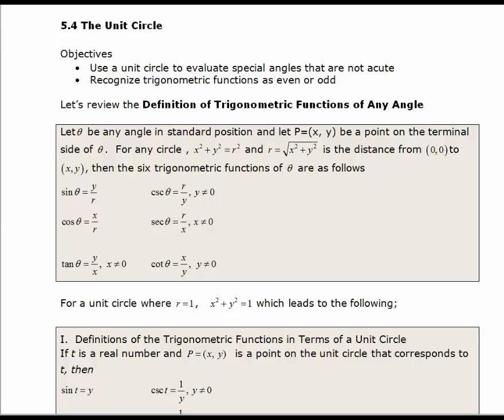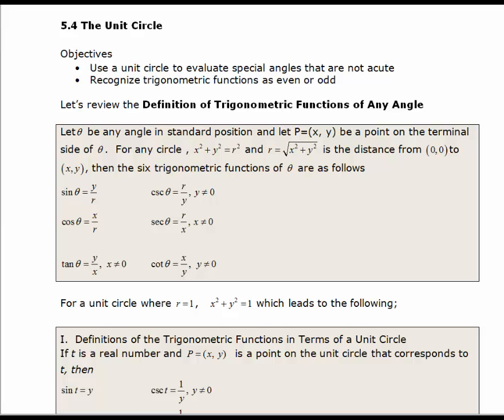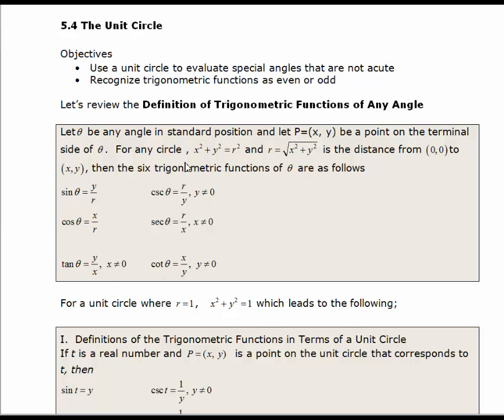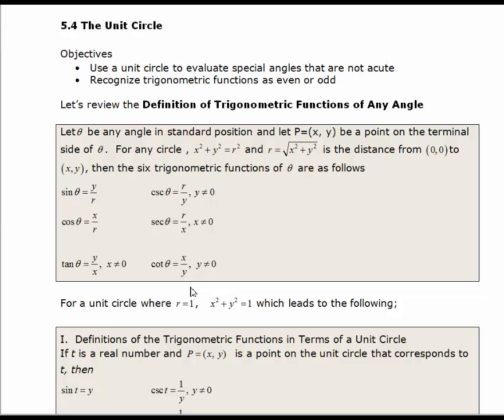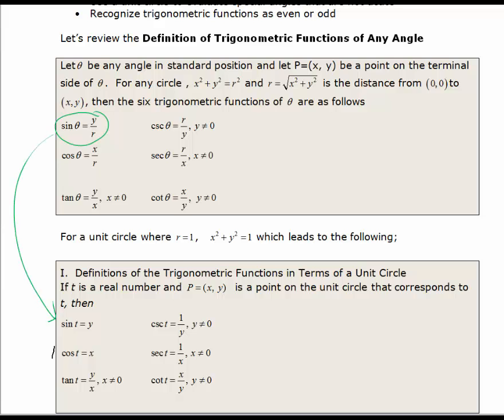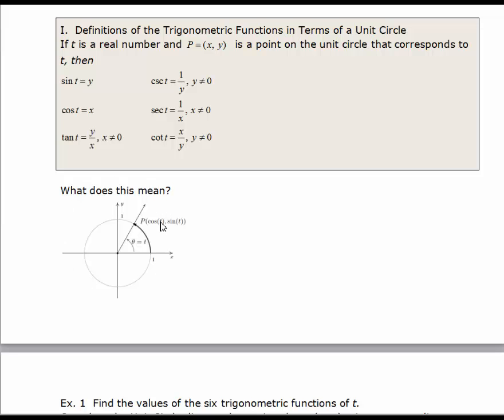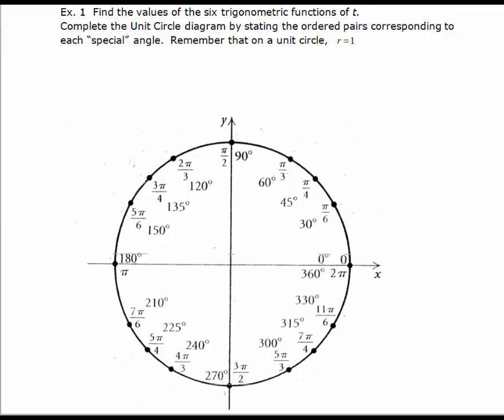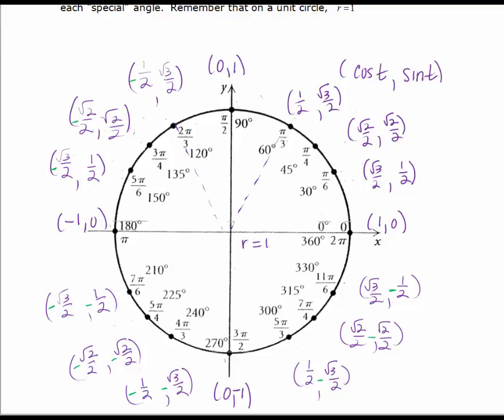The Unit Circle 1